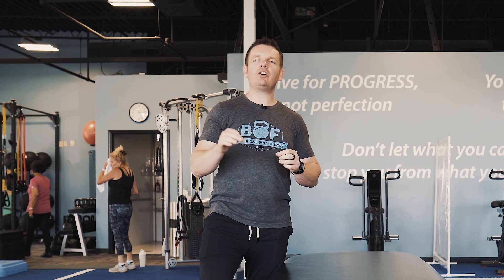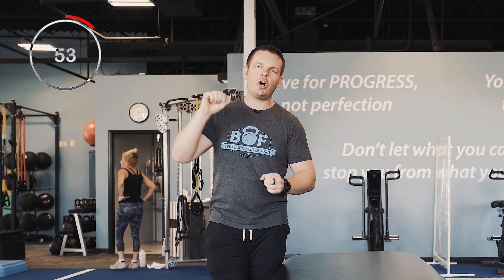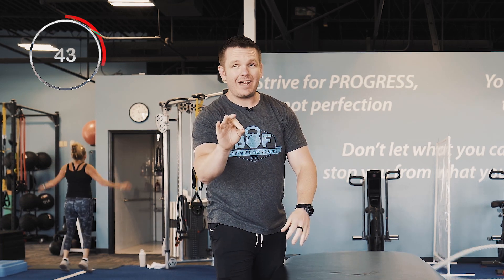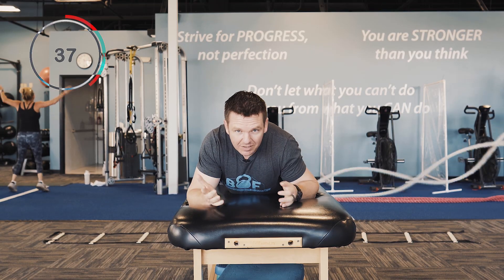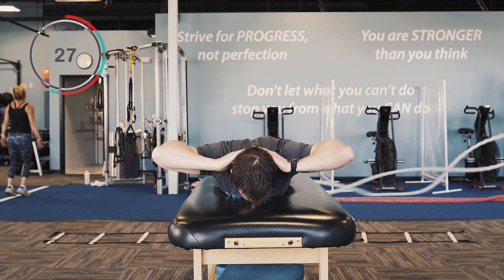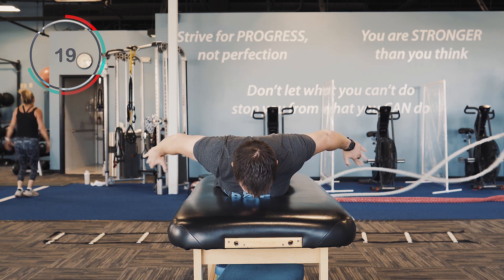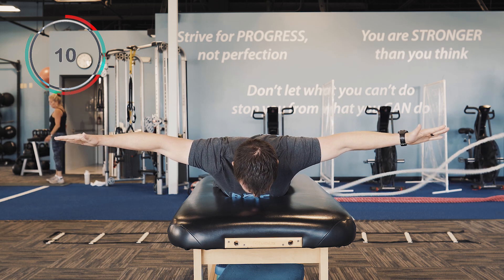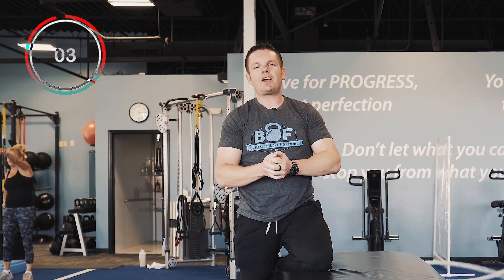Prone shoulder circles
IN THIS VIDEO:
The prone shoulder circles stretch is an effective upper body stretch that specifically targets the shoulders and upper back.

ABOUT US:
Looking good, feeling great, and living life to the fullest.

Our mission is to help the Saint Louis community do just that and this channel is dedicated to educating consumers on simple and effective strategies to achieve their fitness goals.

Alloy Personal Training has been changing lives since 1992. We offer the most effective, safe and dynamic personal training programs. Come meet our team, experience our amazing culture and let us prove it to you.